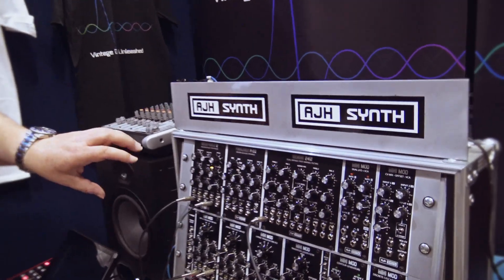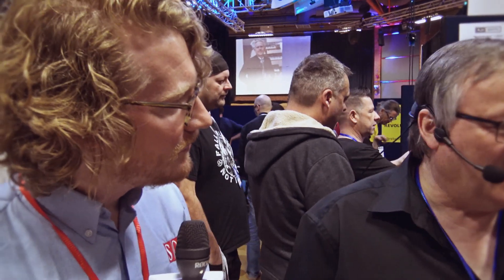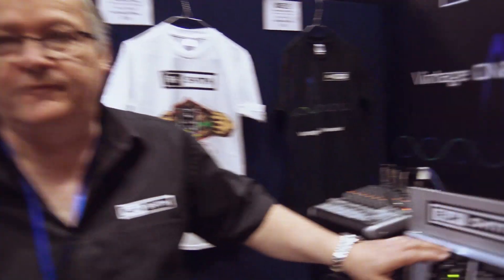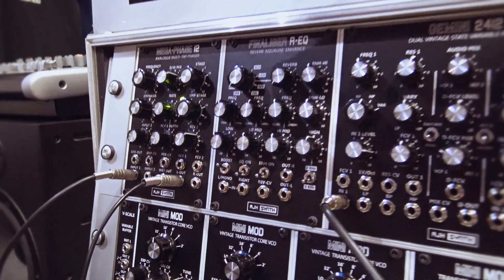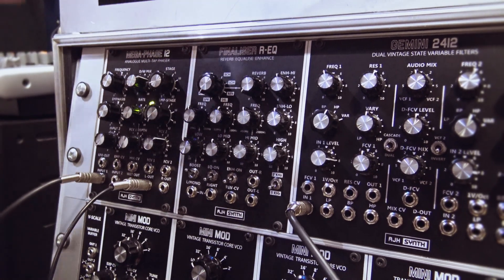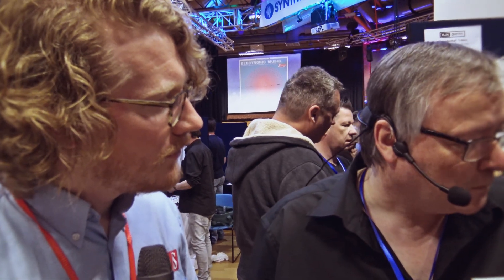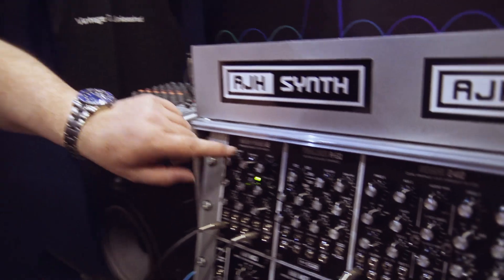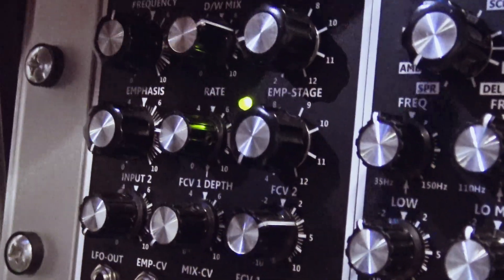AJH Megaphase 12 - SynthFest UK 2017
Phaser Eurorack module based on the Electro-Harmonix Small Stone circuit with some serious upgrades.